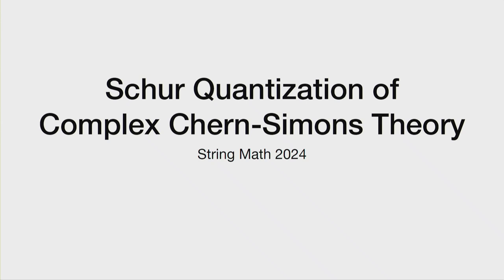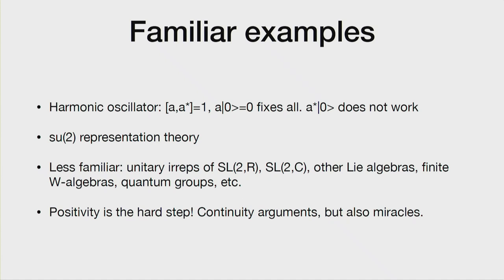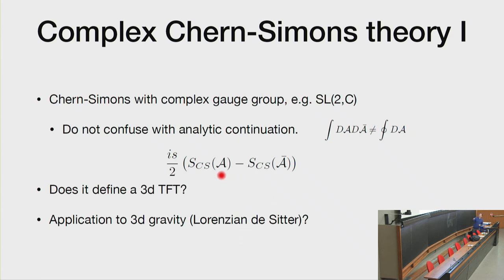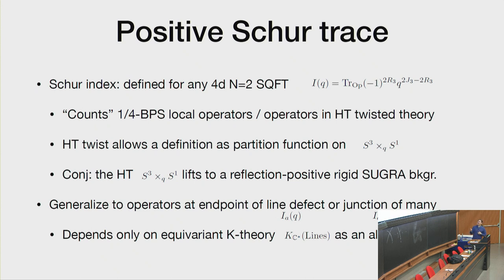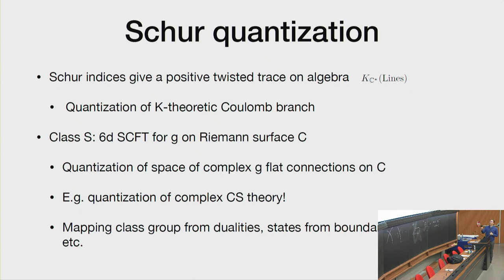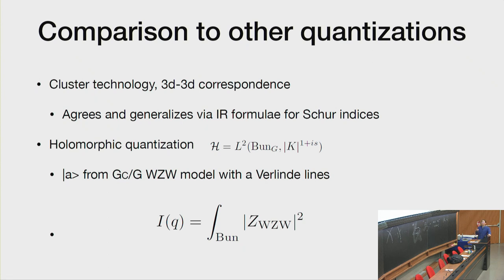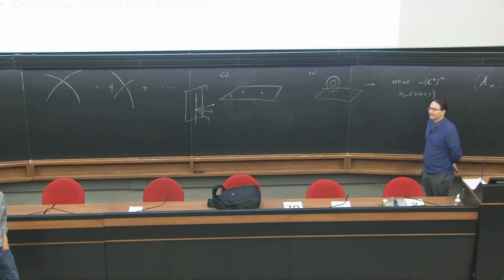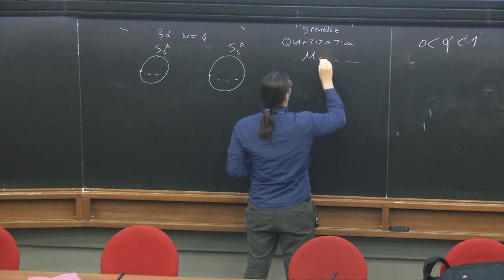Schur Quantization of Complex Chern-Simons Theory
Speaker: Davide GAIOTTO (Perimeter Institute for Theoretical Physics)